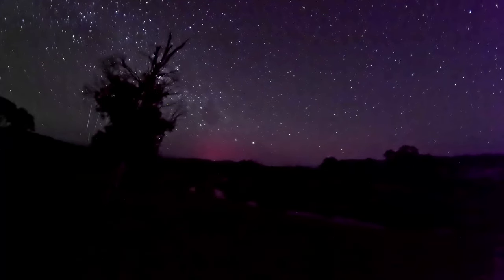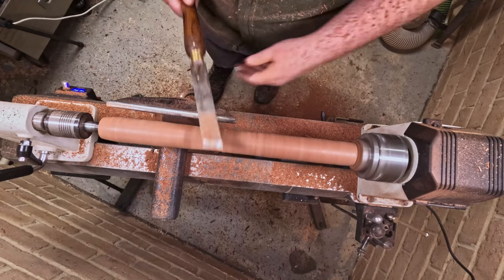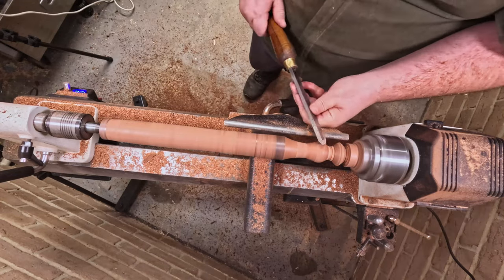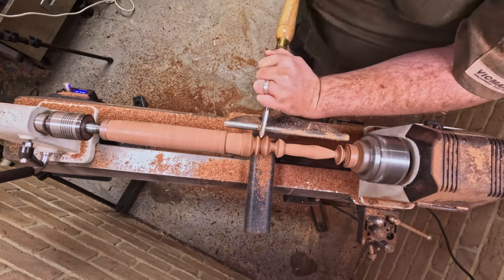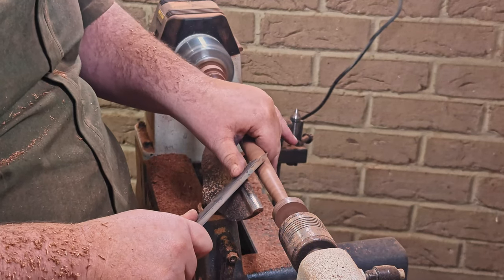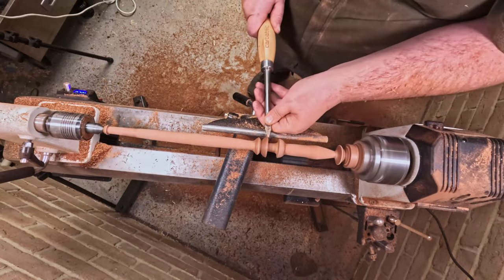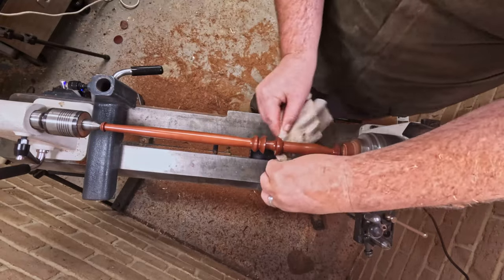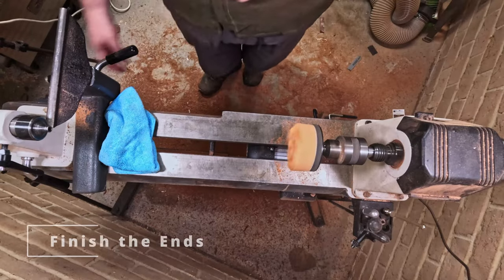Turning a Wand from Mystery Redwood | Aurora Australis Inspired | Turning Tuesday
G'day legends! This week on Turning Tuesday, I crafted a wand from a beautiful piece of mystery redwood, inspired by the breathtaking Aurora Australis (Southern Lights). The wand is 36cm long, with subtle chatoyance that mimics the shifting lights of the aurora. It’s finished with beeswax and oil for a smooth, natural feel. Throughout the video, I’ve included several timelapses of a recent space weather event to tie it all together.

Tools & Materials:

Mystery Redwood
Beeswax & Oil finish
Have any thoughts on the aurora or guesses on the redwood? Drop them in the comments!

00:00 Aurora
00:26 What Wood?
00:44 Sharpen
01:04 Story Stick
01:44 Mount
02:00 Skew Roughing
04:00 Transfer Story Stick
04:38 Turning Time!
06:25 Brace for Impact!
06:38 Back to Turning
11:37 Chatter Chat
14:11 Example of Chatter Support
14:43 Back to Turning
18:16 Sanding
19:42 Clean up
20:14 Finish
21:48 Shiny
22:09 Remove from Centres
23:23 Successful Detach
24:09 Sanding Ends
25:20 Classing Turning Tuesdays
26:47 Fixing Mistake
27:17 Finished Product and Photos